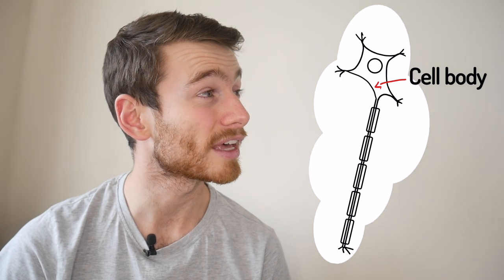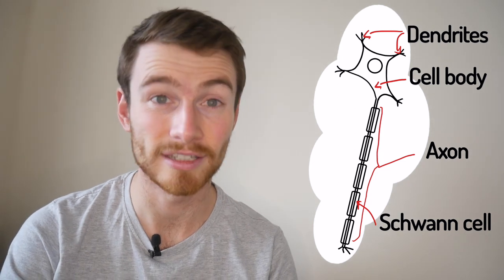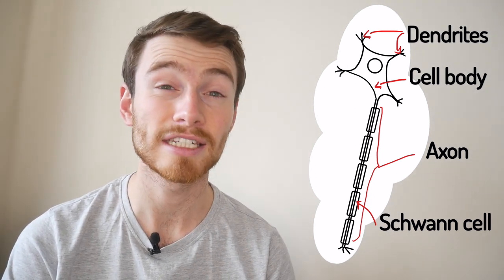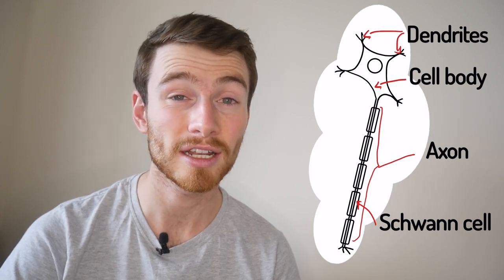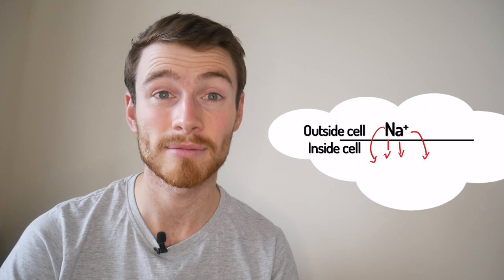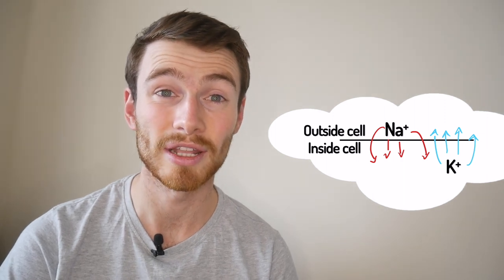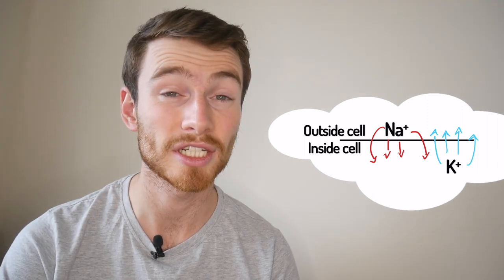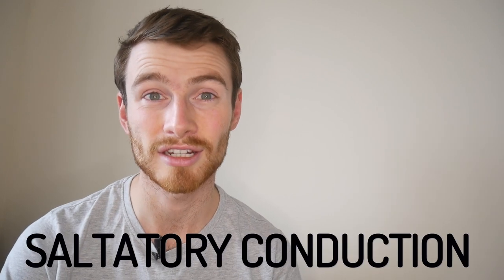Nerves and why electrocution messes them up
Nerves are essential in sending electrical signals around the body. This video explains what they do, how they're adapted and why being electrocuted messes it up.